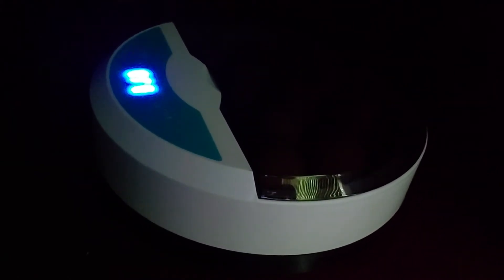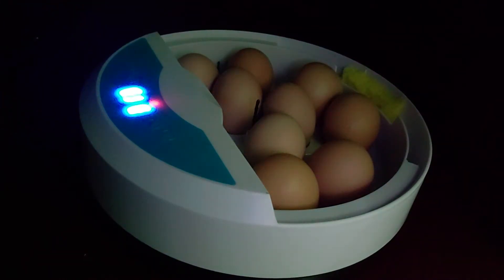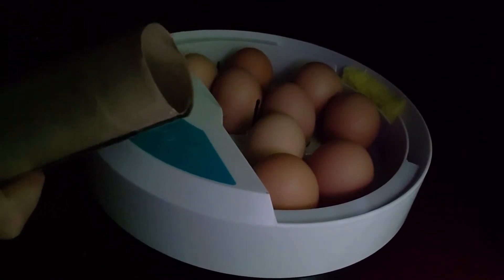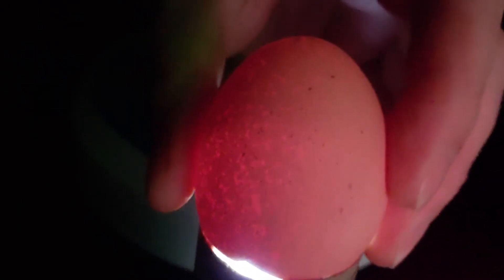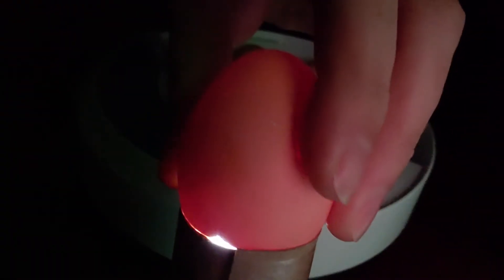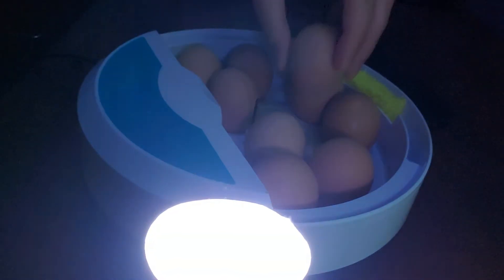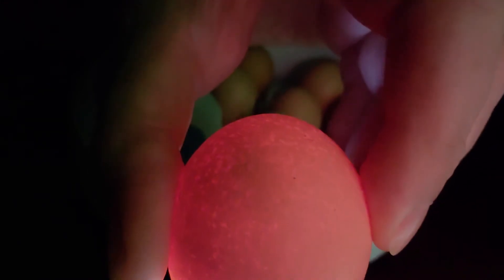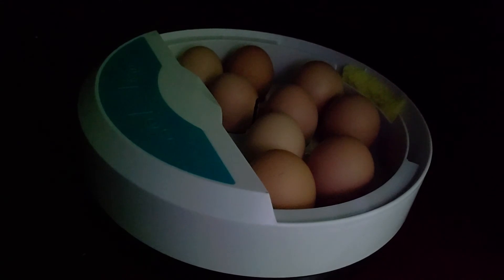Incubating Chicken Eggs | Candling Chicken Eggs| Chicken Embryo Swims Around!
In this video, I give an update on the incubation process of my chicken eggs. I also show you an egg candling method using a toilet paper roll and a flashlight. You can see the chicken embryo swim around on the eighth egg being candled!